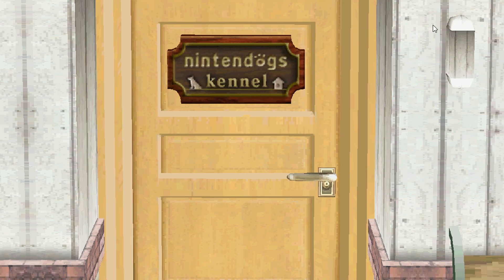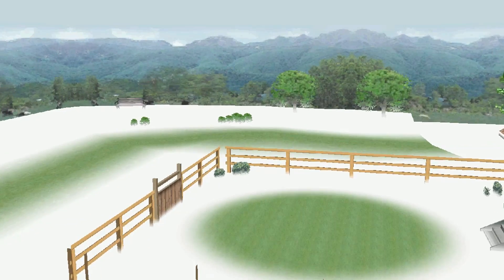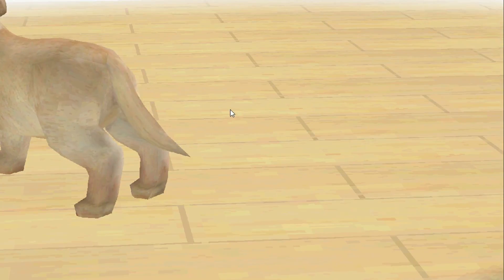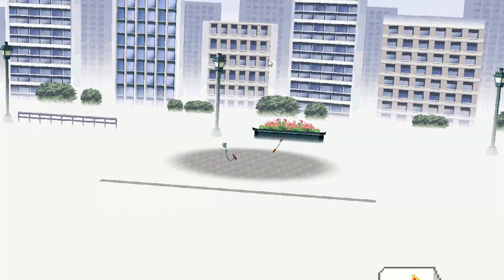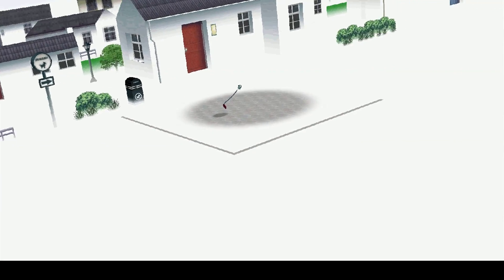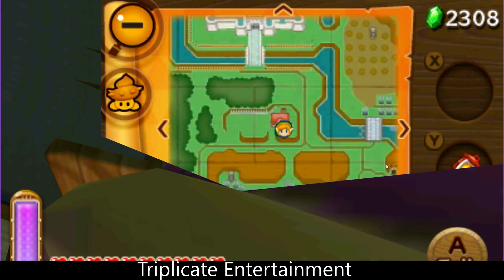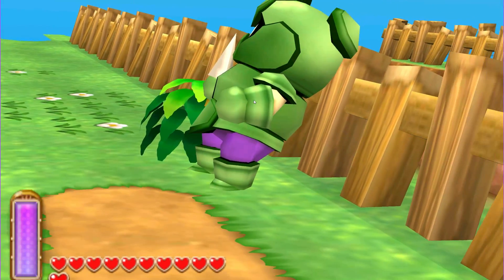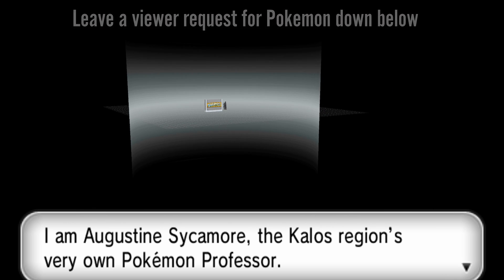Out of Bounds Nintendogs Fly Everywhere in Boundary Break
Lets take the camera absolutely anywhere we want to learn more about Nintendogs!